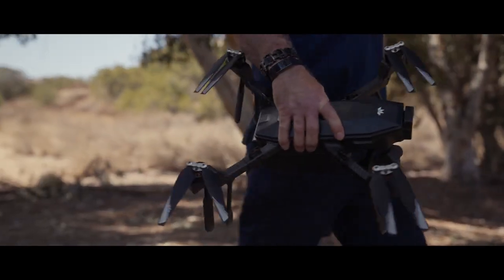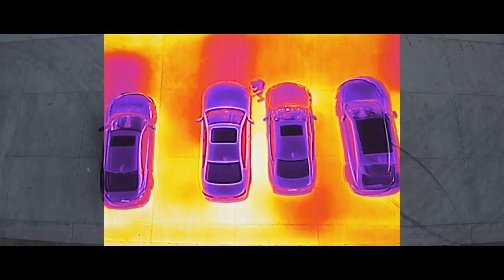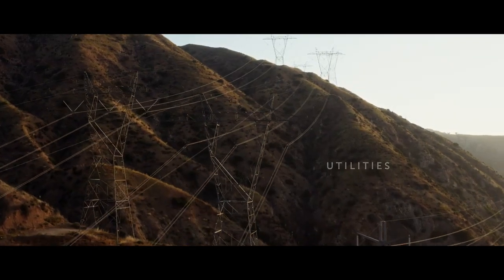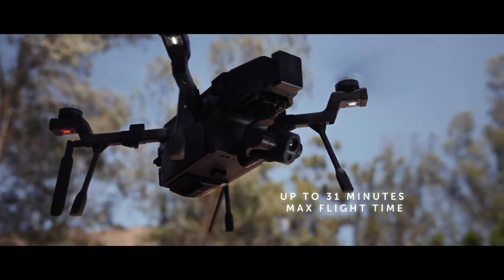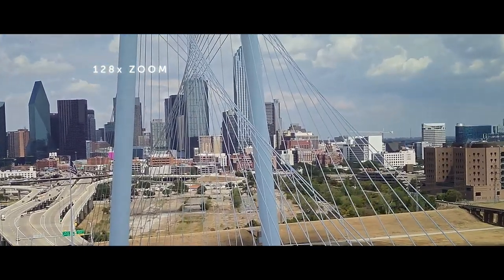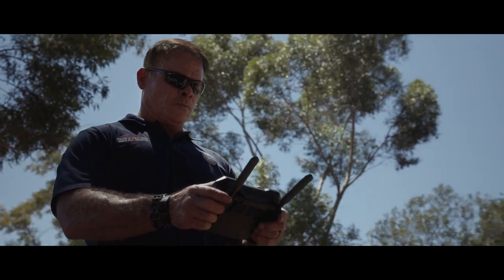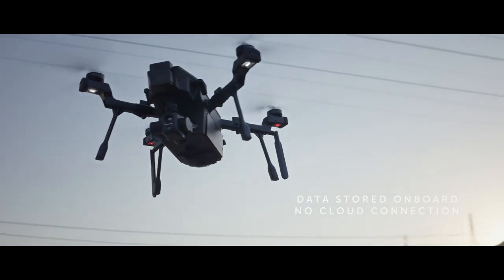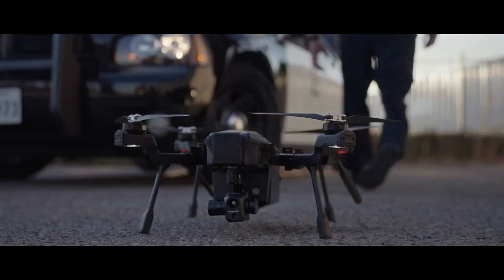Apresentando o SIRAS | O drone profissional com imagens térmicas e visíveis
Teledyne FLIR

Projetado para desempenho e acessibilidade, o SIRAS é otimizado para missões de inspeção industrial e de serviços públicos, segurança pública, combate a incêndios e busca e salvamento. Este UAV fácil de pilotar está equipado com uma câmera térmica radiométrica de alta resolução (FLIR Boson®) e uma carga útil de câmera visível de 16 MP.

Com um tempo de inicialização de 60 segundos, baterias hot swappable, prevenção de colisão frontal baseada em radar, tempo de voo de até 31 minutos e sem geofencing significa que os pilotos de UAV podem voar com eficiência e segurança quando e onde a missão exigir.